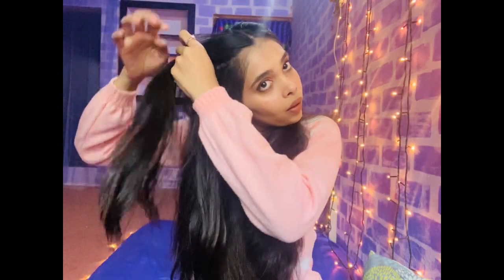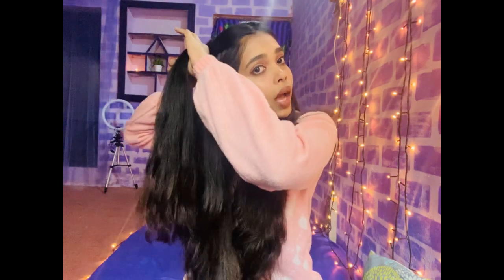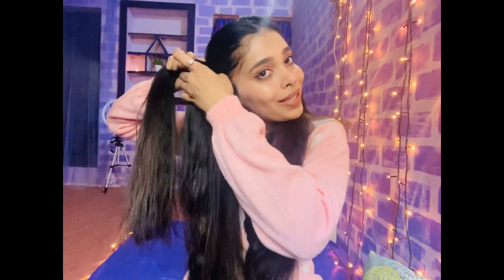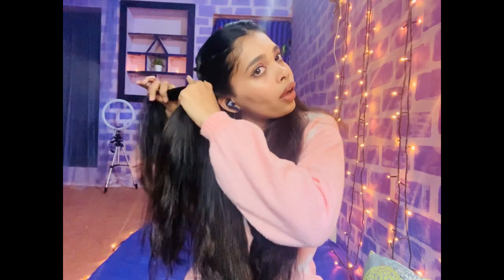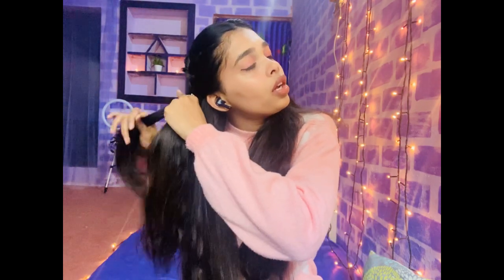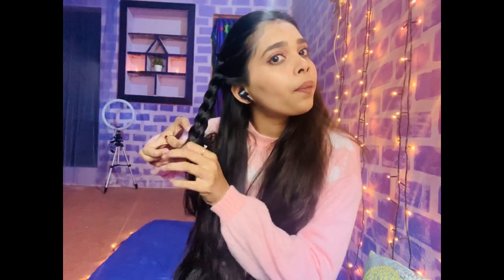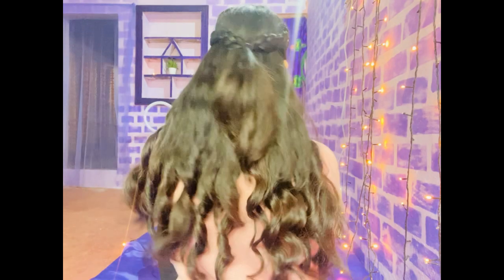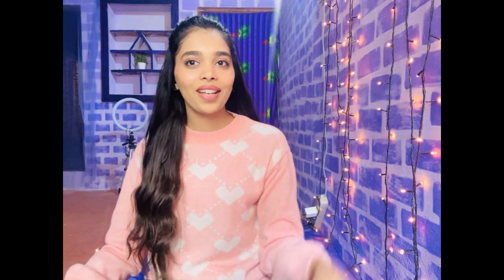3 easy hairstyles for college/work✨ | Manasa Rao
Hey everyone,
Thank you for showering so much love and support on my previous video(Channel trailer).
In this video, I have shared 3 casual hairstyles for college/work. I really hope this video helps you.